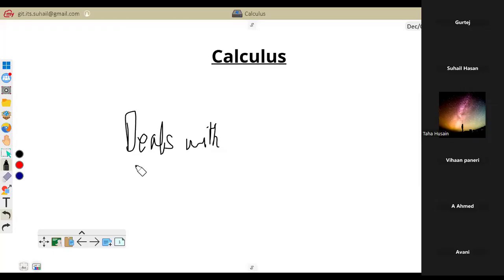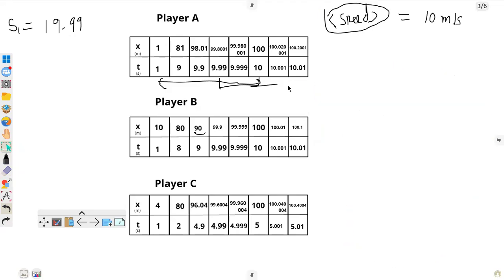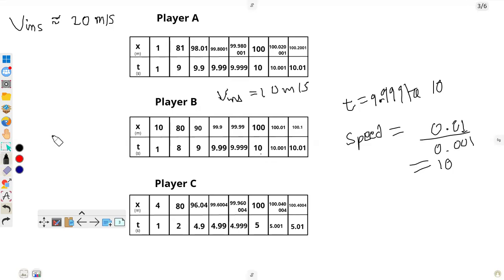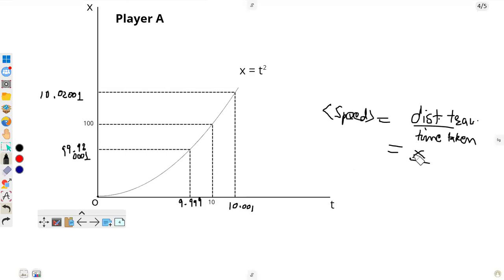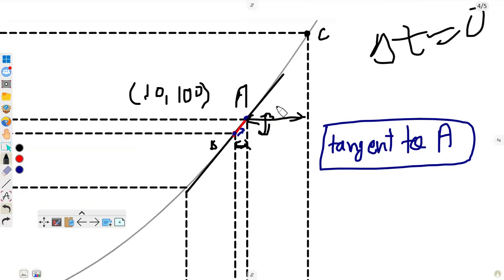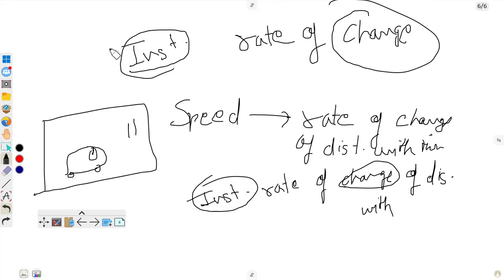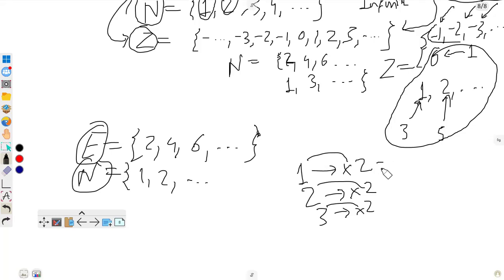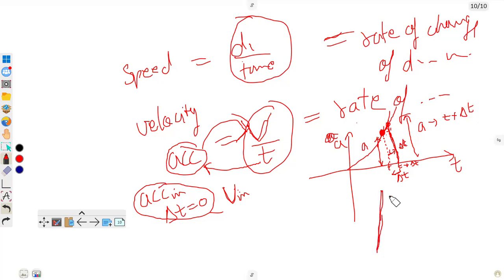Introduction to Calculus By Suhail KG (Iqraa Student)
1: What is calculus, and its need
2: How to discover calculus on our own with the help of various exercises
3: What do we mean by instantaneous rate of change
4: Short discussion on limits and terms like infinity, infinitesimals, etc.
5: Briefing about the counterpart of differential calculus